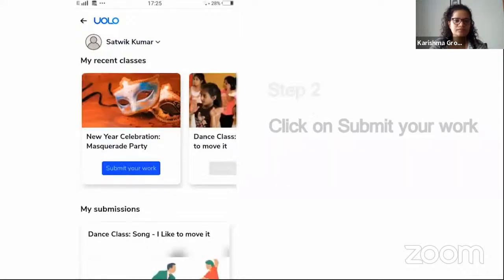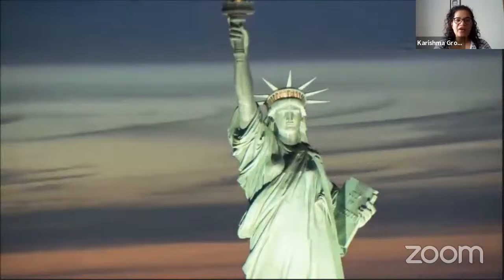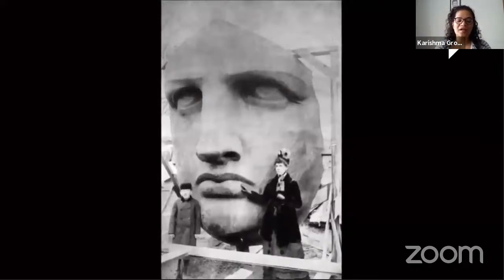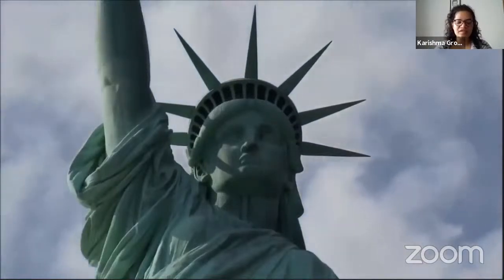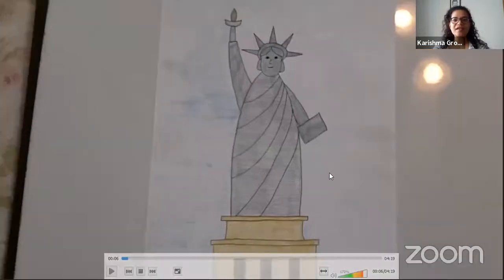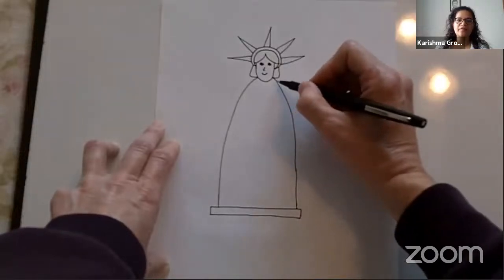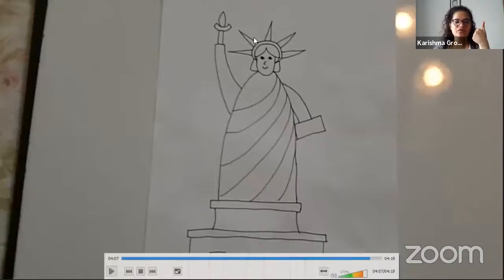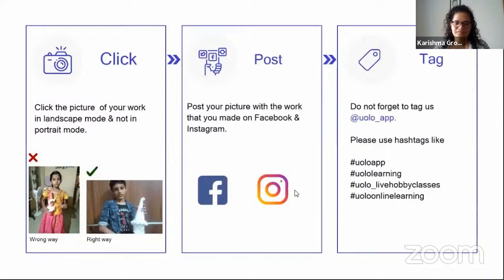GK Class for Kids | The Statue of Liberty | Uolo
Did you know The Statue of Liberty is an actual representation of a Roman Goddess? If not, we have got you covered. Attend this class to know more about this beautiful statue.